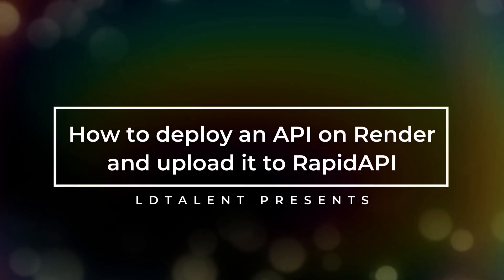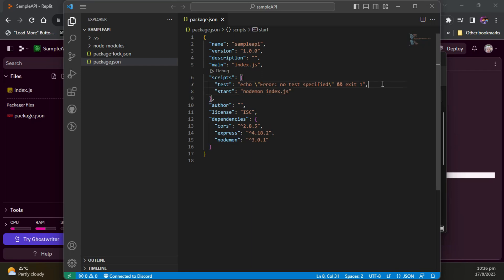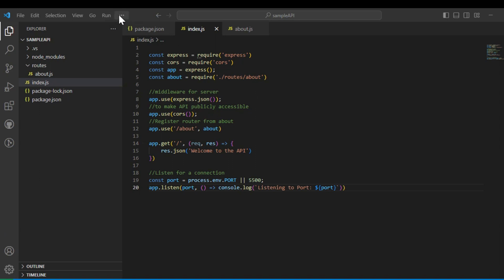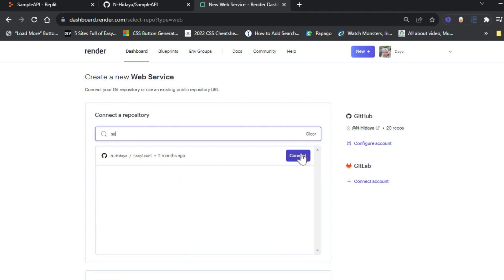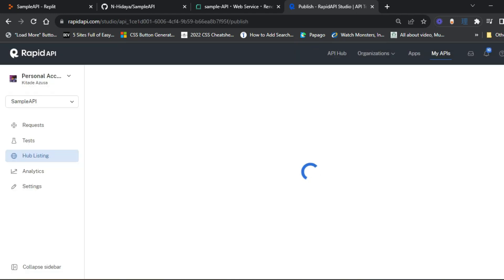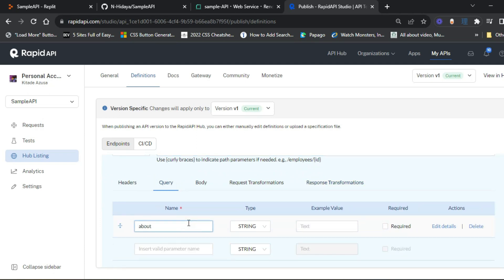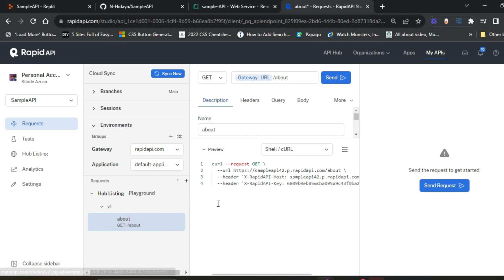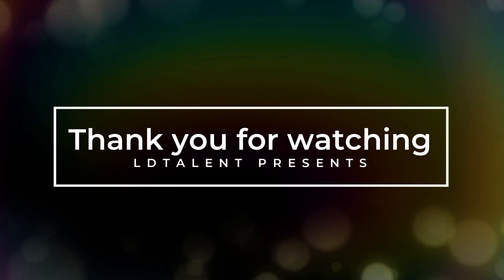Deploying an API on Render and Sharing on RapidAPI Tutorial Screencast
In this informative tutorial screencast, you'll learn how to effortlessly deploy your API using the Render platform and then share it with the world on RapidAPI. Discover the advantages of Render over other popular platforms like Heroku and AWS, including its user-friendly interface, automatic scaling, and cost-effectiveness. Follow step-by-step instructions to create a basic API using the Express framework, set up necessary dependencies, and configure routes for different HTTP methods. Witness the power of Git-based deployments for seamless version control and development workflows.

The screencast begins by guiding you through creating a simple API, utilizing Express, CORS, and Nodemon to enhance functionality and development experience. Learn how to structure your code and manage server middleware effectively. The presenter walks you through setting up GET, POST, PUT, and DELETE routes, showcasing the similarities to SQL's CRUD operations.
Next, the screencast demonstrates deploying your API on Render, a fully managed cloud platform. Follow the process of connecting your GitHub repository, configuring service settings, and creating a web service. Witness the convenience of automatic scaling and explore various deployment options. Witness the successful deployment and access your API via the provided Render URL.
The tutorial continues by showcasing the steps to upload your API to the RapidAPI platform. Learn how to register for a RapidAPI account and navigate through the API creation process. Follow the presenter as they input essential API details, including endpoints, documentation, and definitions. Gain insights into setting up monetization options, such as pricing models and usage limits.
Throughout the screencast, the presenter offers valuable tips and recommendations for learning API development, understanding RESTful principles, and exploring API design best practices. The transcript and visuals provide clear guidance, helping you master the art of deploying APIs effectively.
Whether you're new to API deployment or seeking a streamlined process for sharing your API with other developers, this comprehensive tutorial is your gateway to success. Watch and learn as the presenter guides you through each step, from creating the API to deploying it on Render and monetizing it on RapidAPI.